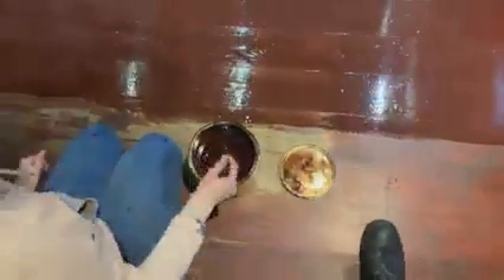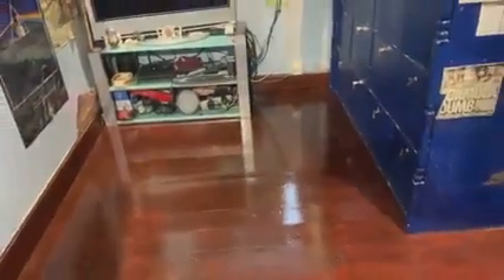How to get over all the complications of living in a house while you varnish the floor￼